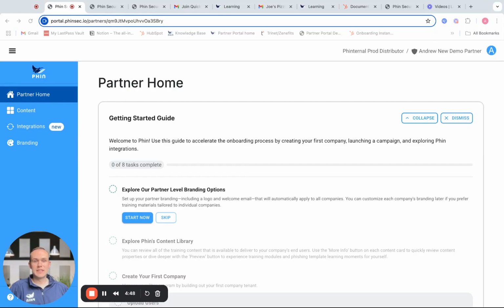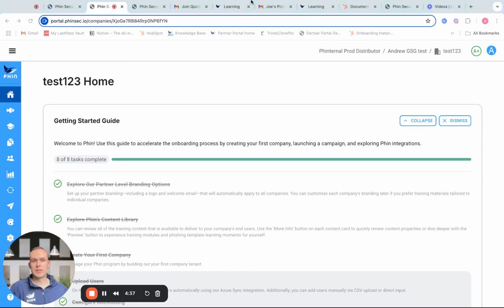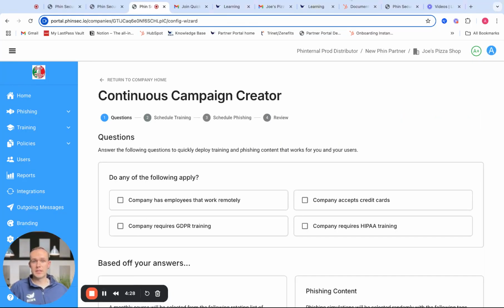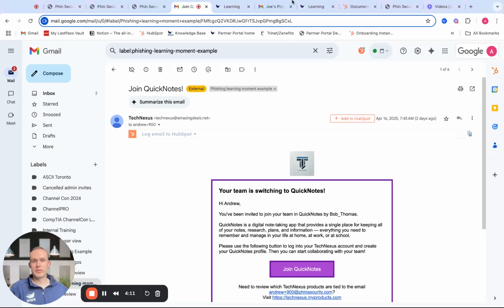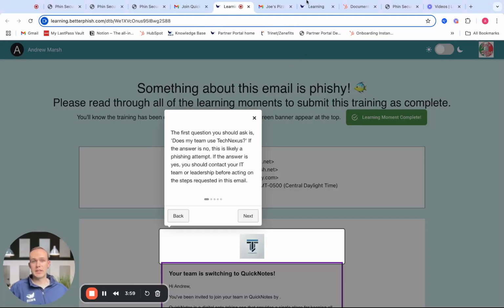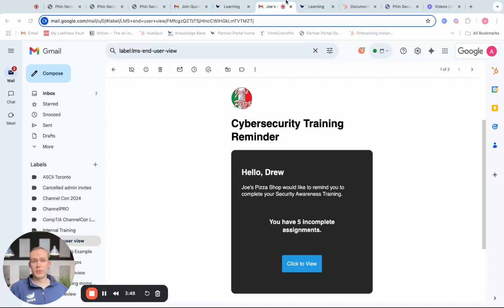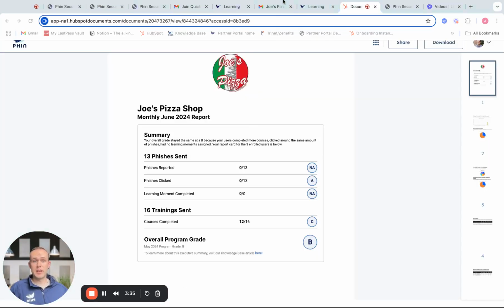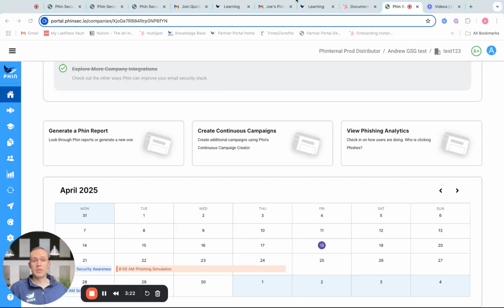Quick 2 Minute overview | Phin Security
Learn about the many features of Phin Security and how to navigate through the Phin Portal in this quick 2-minute overview.